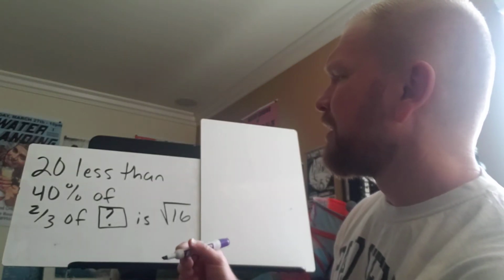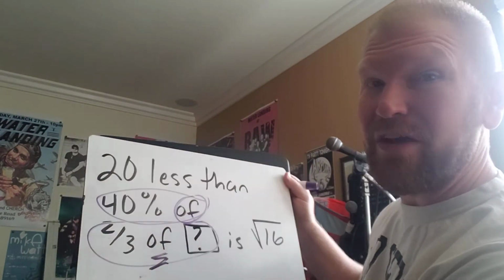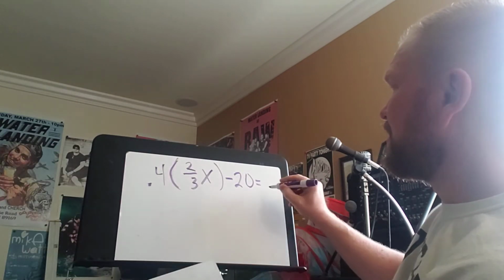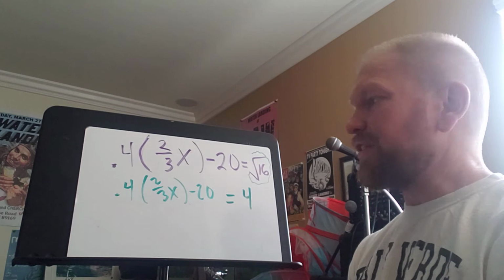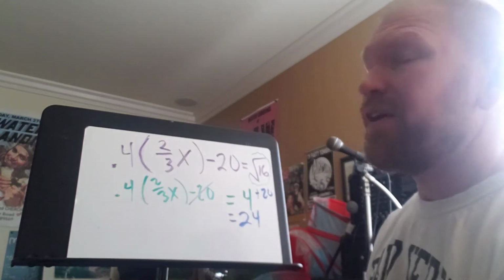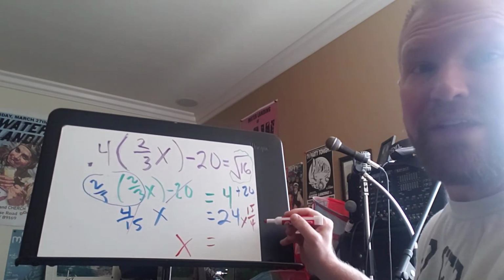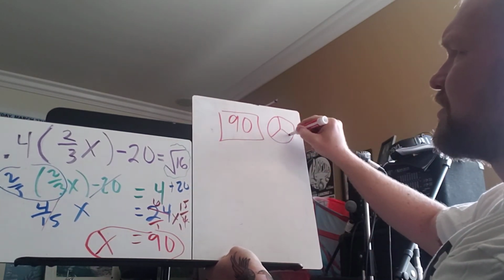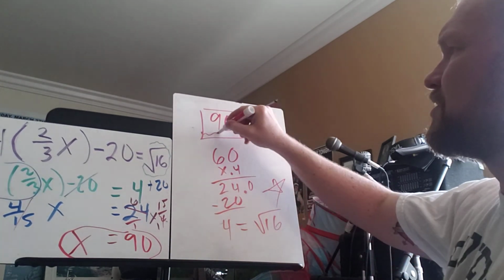Mystery Number Challenge